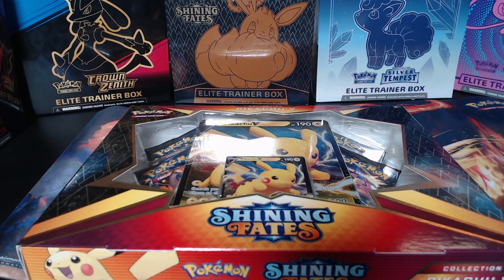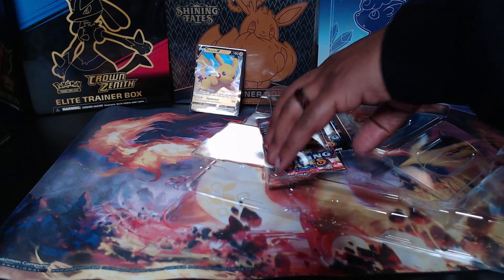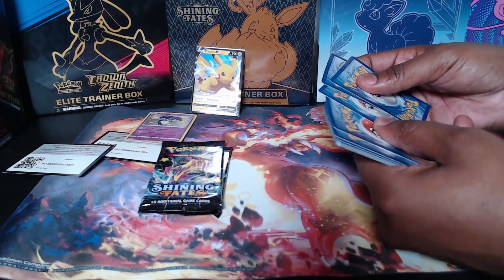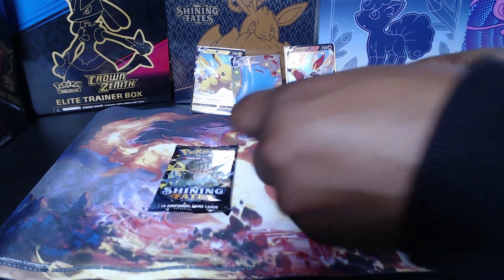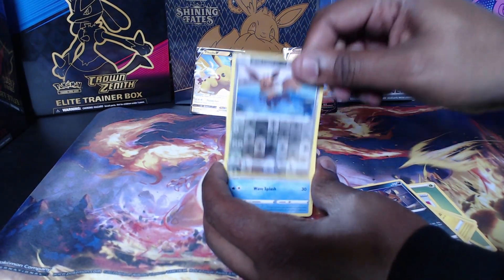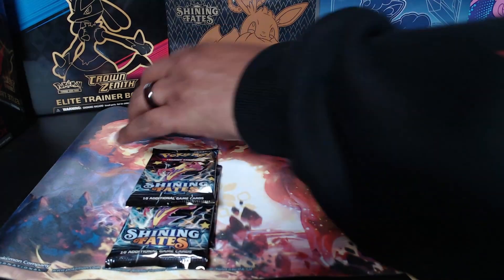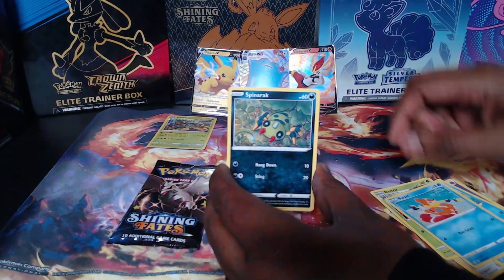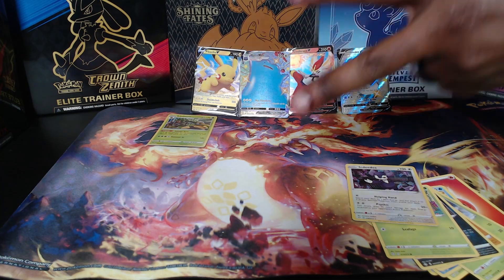Shining Fates Pikachu Boxes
Remember to do somthing great today!